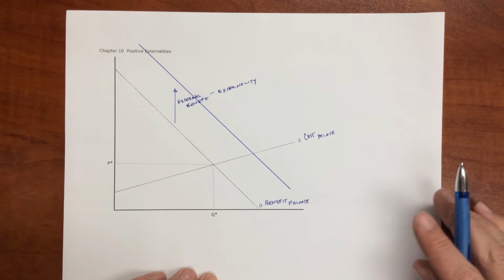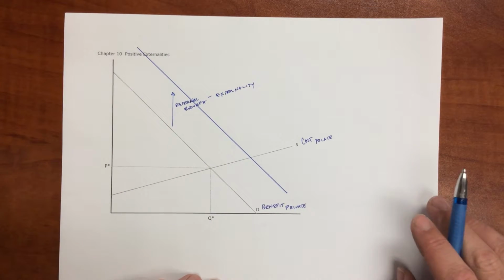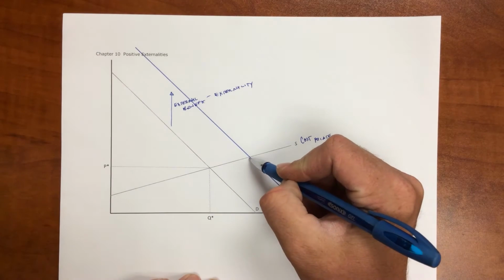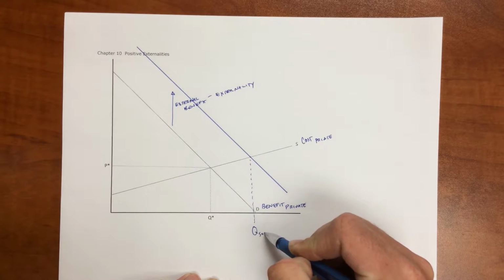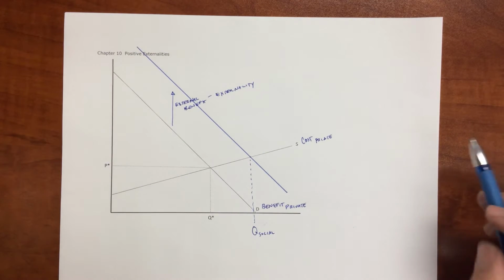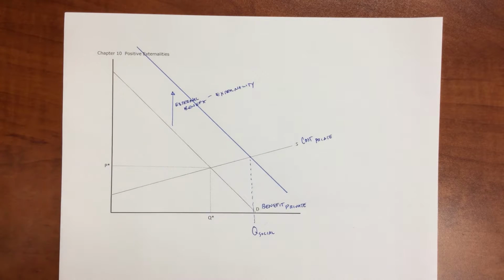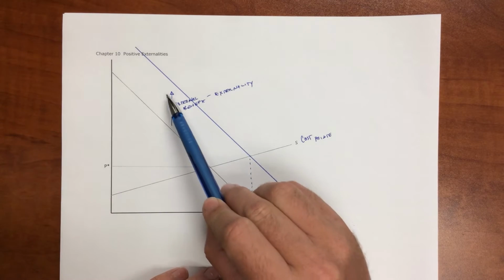Chapter 10.2 Positive Externalities